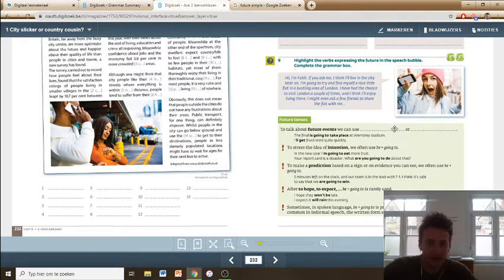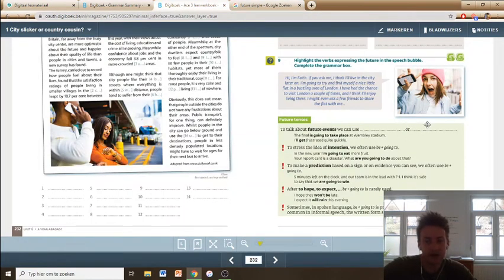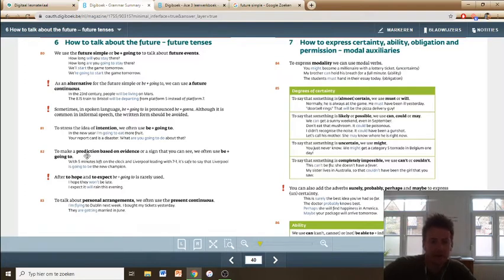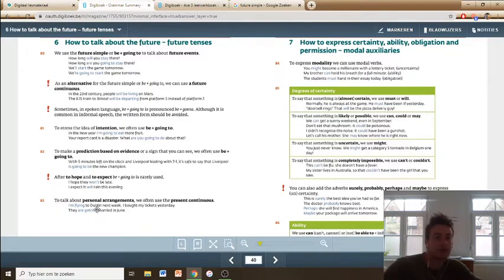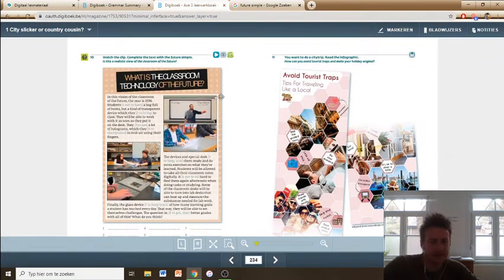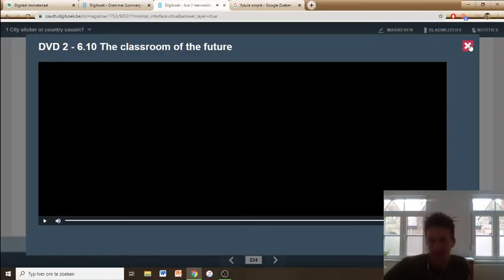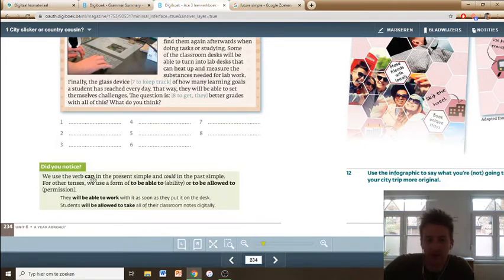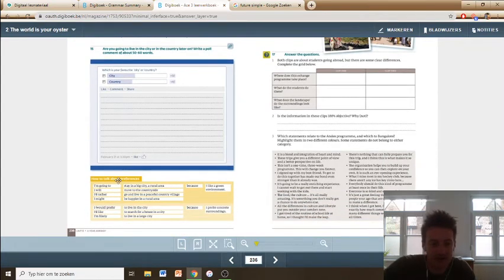ACE3 - Unit 6: Ex. 9-15